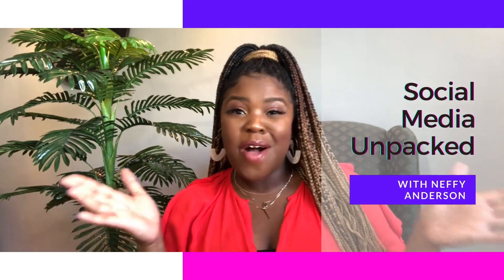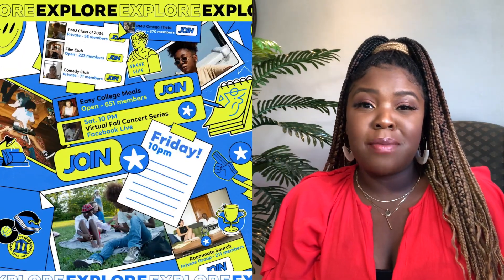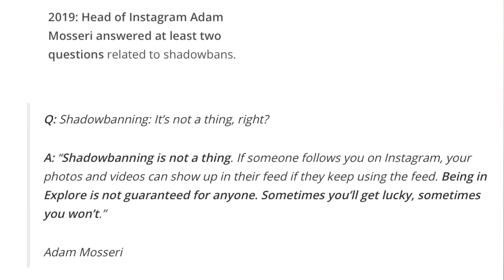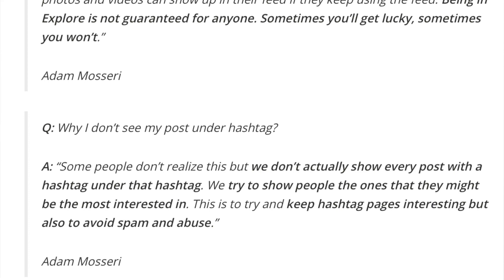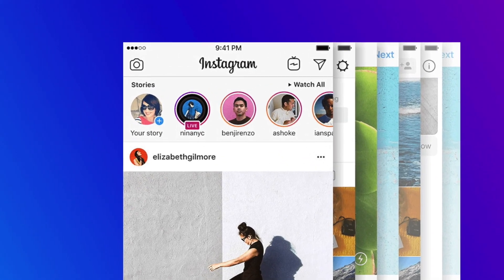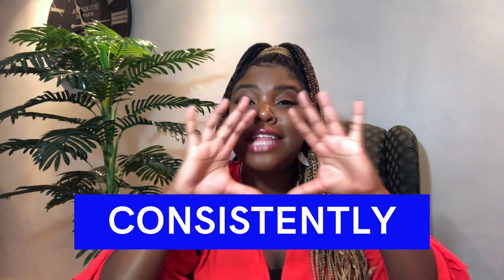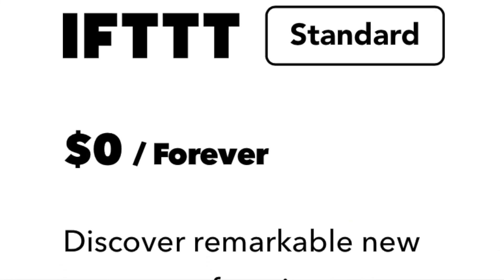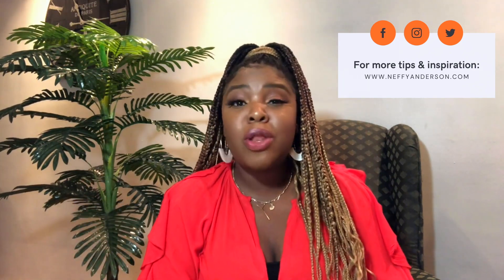How To Hack Instagram's Algorithm, Upload Videos To Pinterest, and Access Facebook Campus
In the inaugural episode of Social Media Unpacked host Neffy Anderson unpacks how to hack Instagram’s algorithm, access Facebook Campus, post videos to Pinterest, grow a following on Amazon Live, use IFTTT PRO and so much more!

Social Media Unpacked with Neffy Anderson is a show designed to keep you in the loop about social media news and trends. Each episode is packed with tips to help you grow your brand or business through the power of social media.

Chapters:
0:00 Intro
1:06 Launch of Facebook Campus
7:02 Instagram's Algorithm Change
8:39 Top Theories Around Low Instagram Engagement
16:54 How To Hack Instagram's Algorithm
26:14 Pinterst Pivots to Video
30:19 IFTTT Goes PRO
34:06 Amazon Live
36:04 Close

CREDITS
Creator, Producer, and Host: Neffy Anderson
Co-Editors: Eddie Simmons and Nzinga Anderson